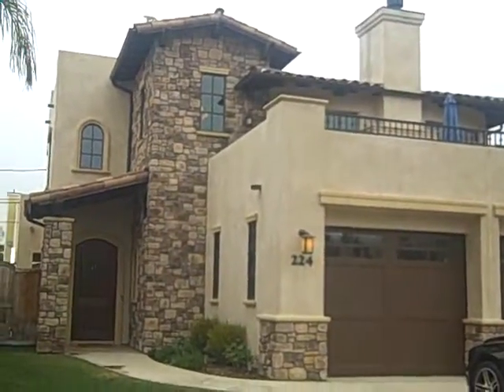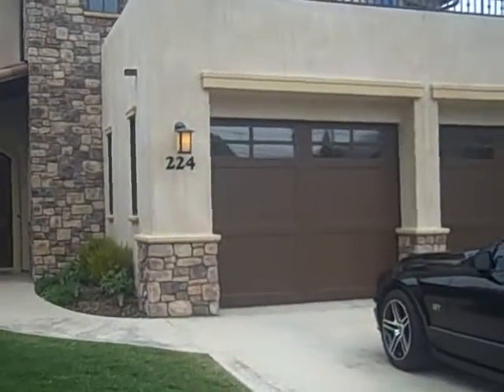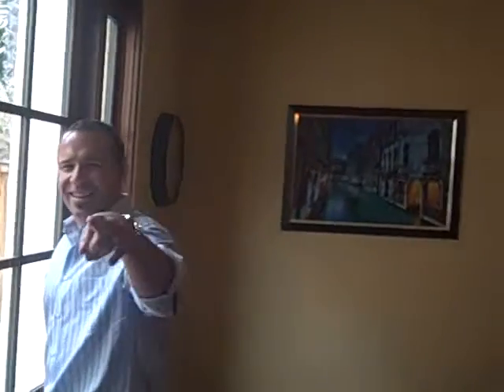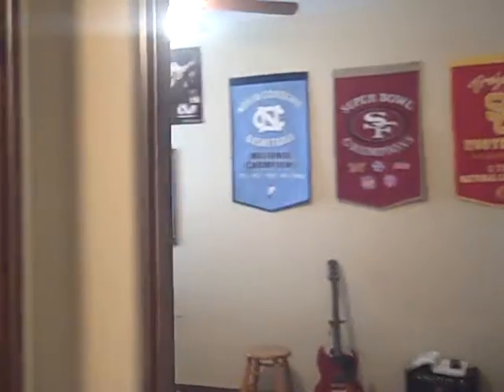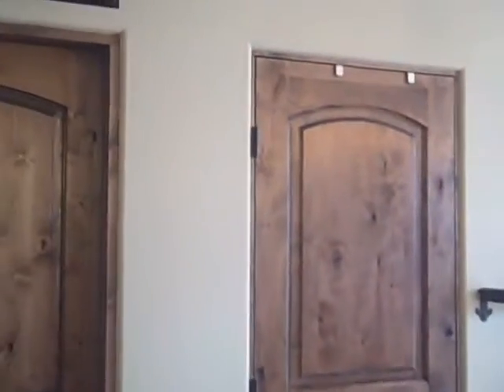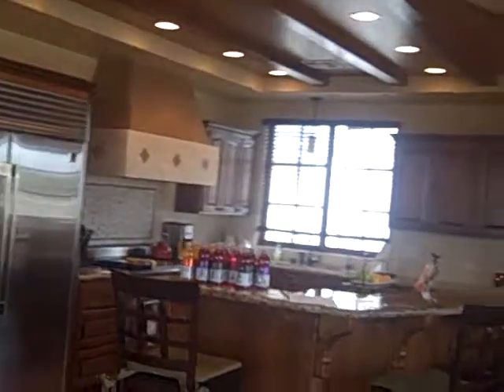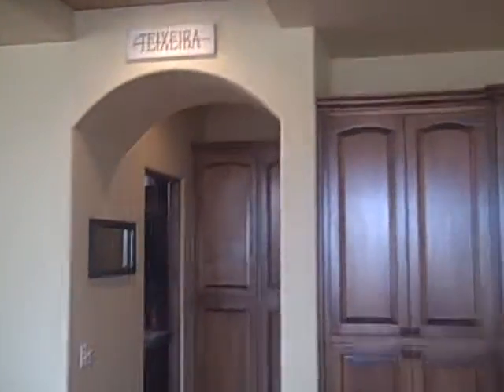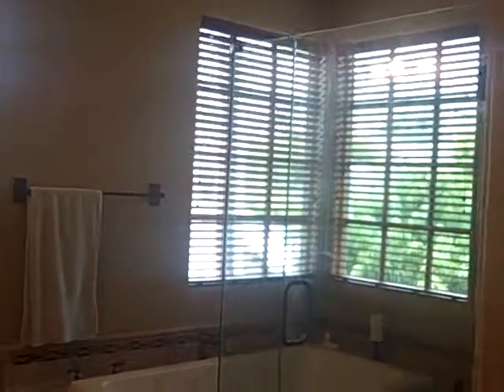Shell Beach'in Home!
gives you a tour of a Shell Beach'in Home for $1,825,000
4 bedroom 3 bath 2 car garage with 3 fireplaces, custom home built in 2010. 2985 sq. ft.